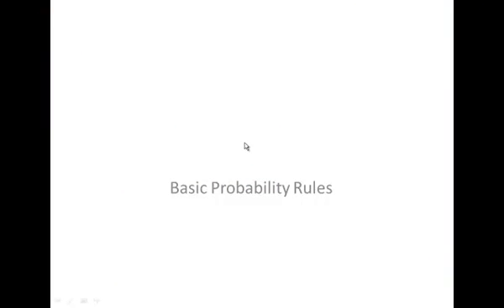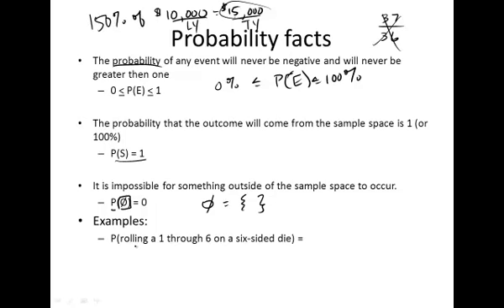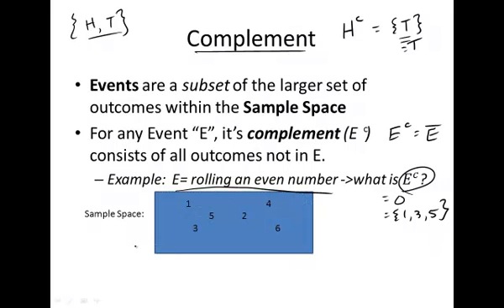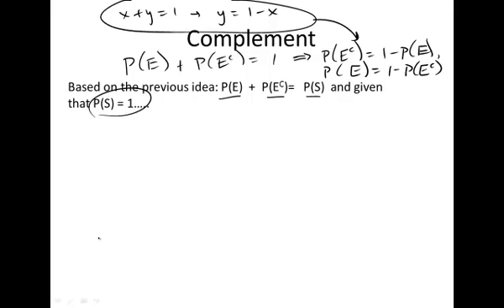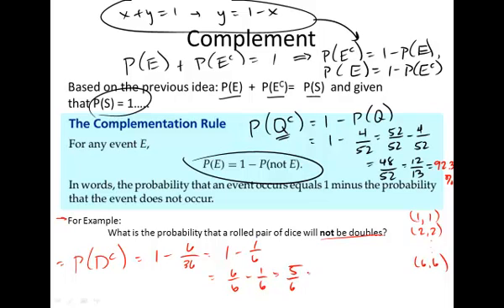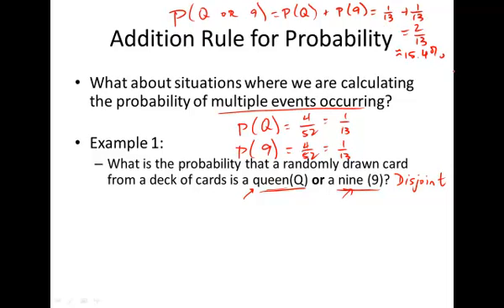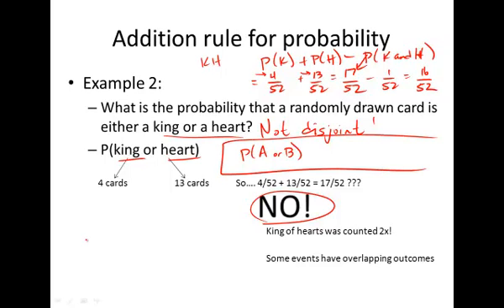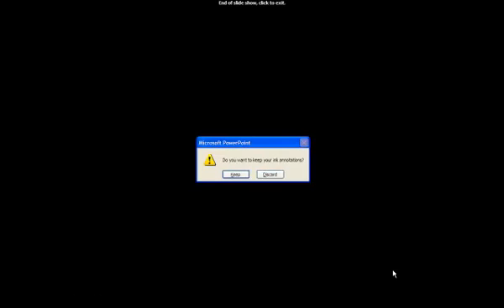Module 6.1 Probability Rules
Math& 146 Health Care Stats
Chad Bemis' Video Series
Probability Rules